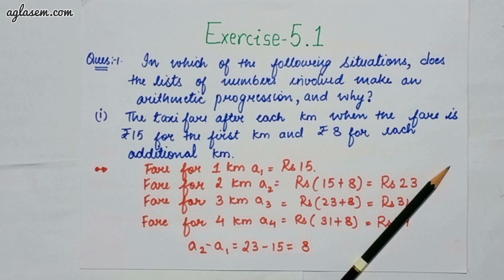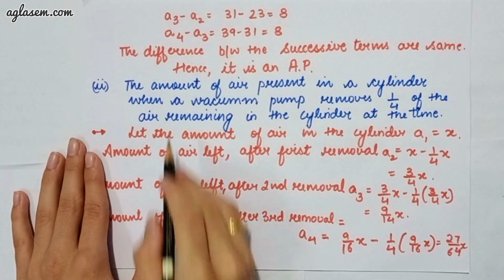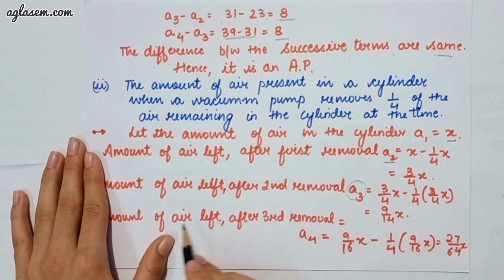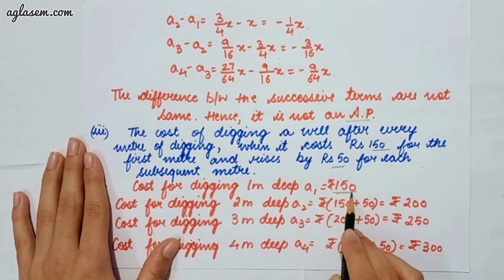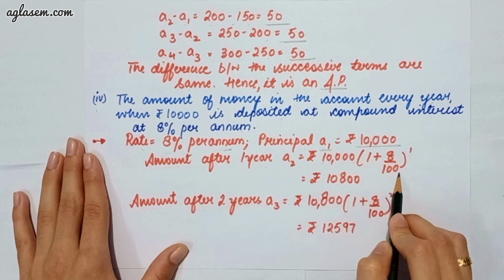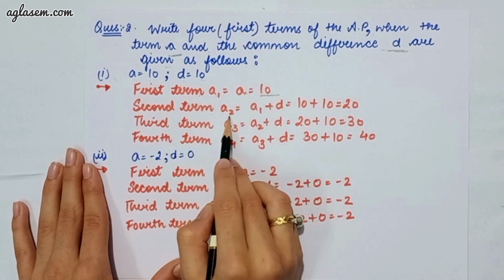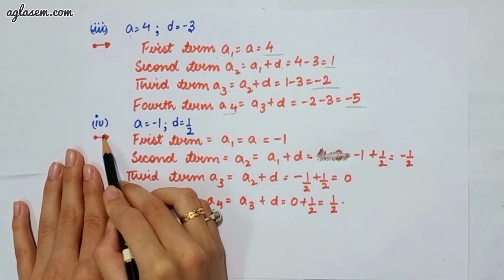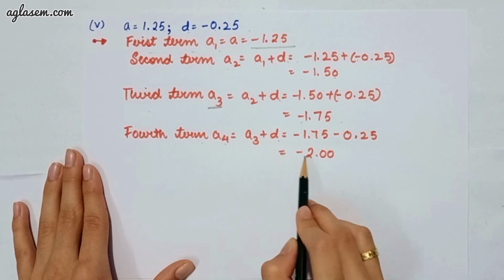NCERT Solutions Class 10 Maths Chapter 5 Arithmetic Progressions (Ex. 5.1) (Question 1 & 2)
Class 10th NCERT Mathematics  Exercise 5.1  Arithmetic Progressions. Questions 1 and 2.

This video provides the solutions of chapter 5  Arithmetic Progressions  from the textbook ‘Mathematics’. In our videos we constantly try to provide you with updated and authenticate information. Through our Maths NCERT videos, not only you can find solutions to your unsolved questions but also you can revise your chapters. We are here to help you in every aspect from studying to last minute revision. It is your constant support that is helping us to grow. We will keep solving your problems like this.